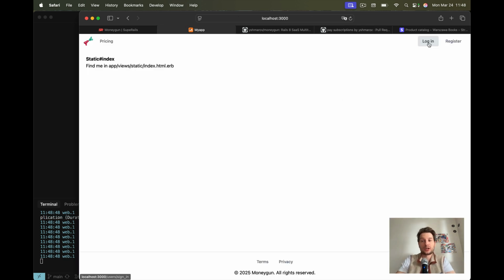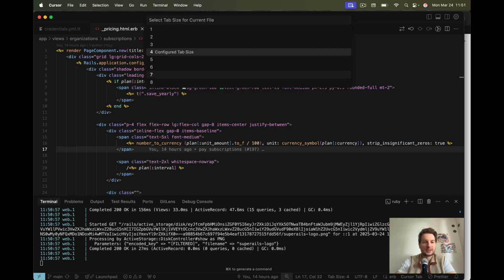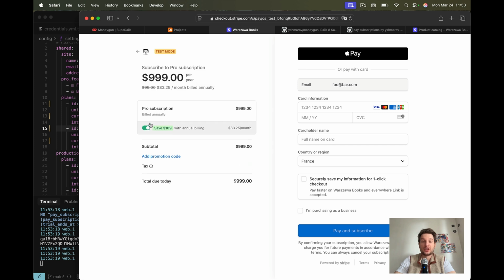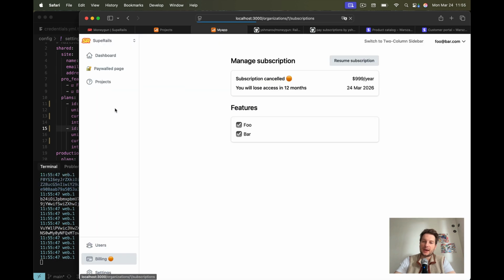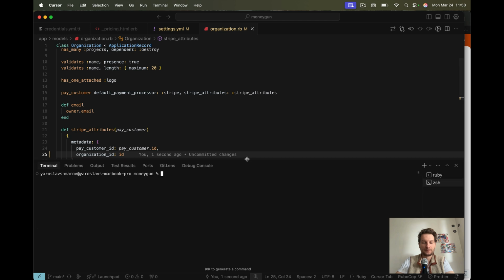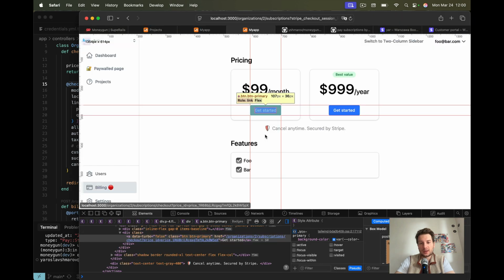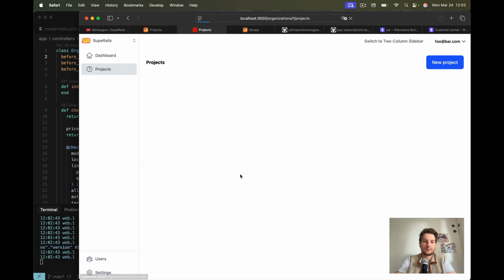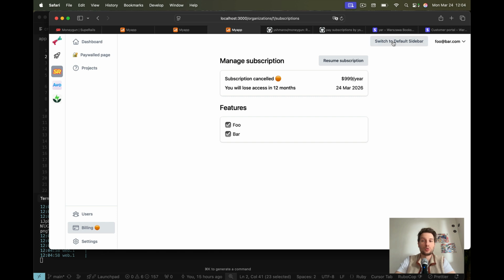New B2B SaaS boilerplate just dropped!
Previously Moneygun was just an example app of how to implement secure route-based Multitenancy without any gems.

Now I've added Subscriptions on Organization level. Meaning, it's now a legit template for building B2B SaaS apps.

B2B app - app where a team of users with different roles have access to shared resources.

Feel free to use this as a template for your next app, or just as inspiration!